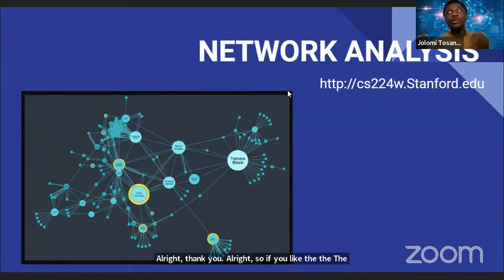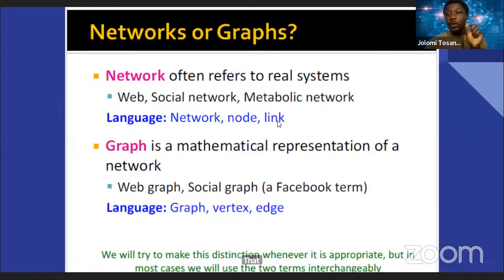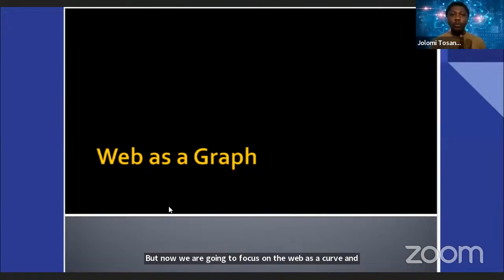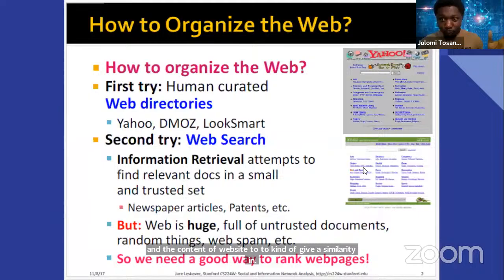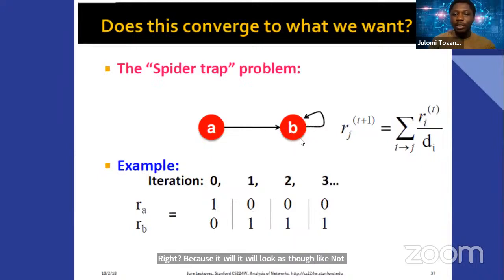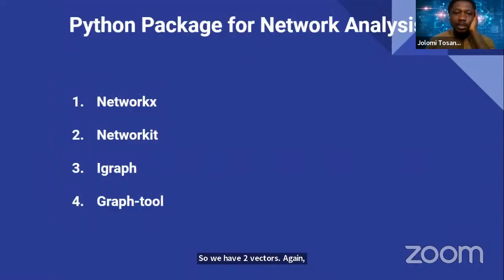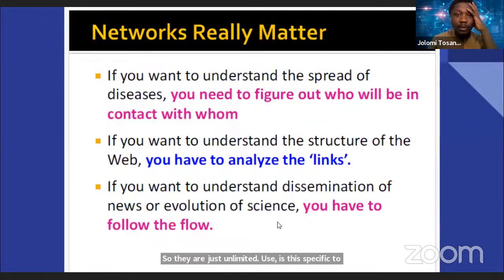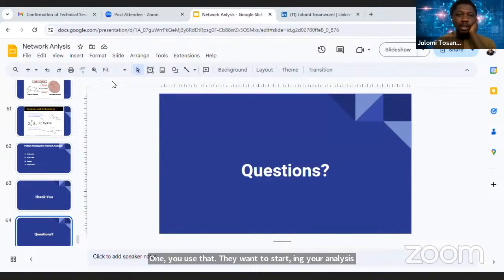HDSC Spring '24 TECHNICAL SESSION I